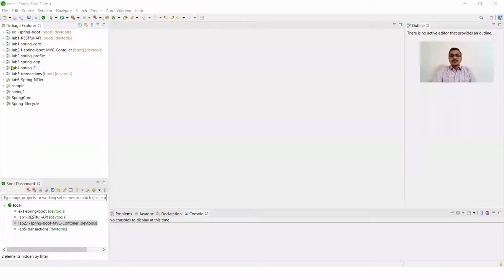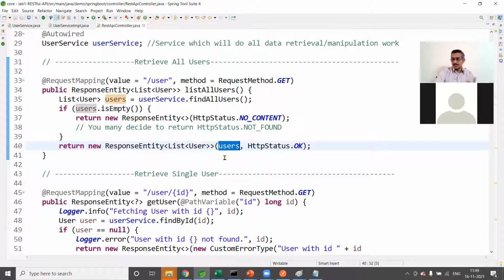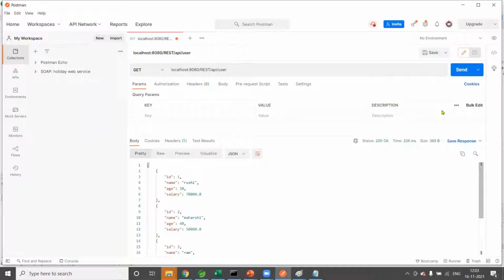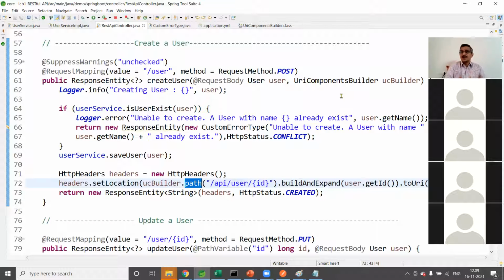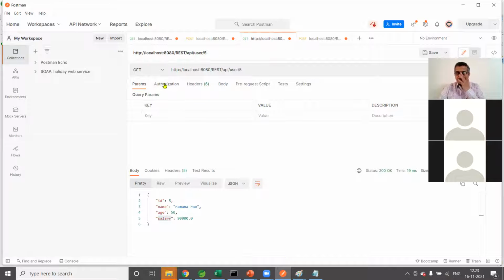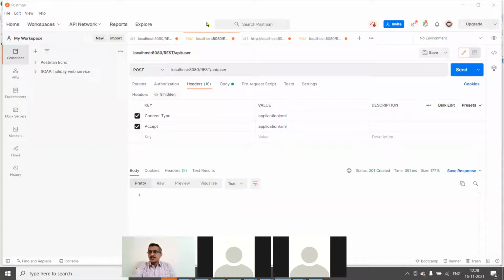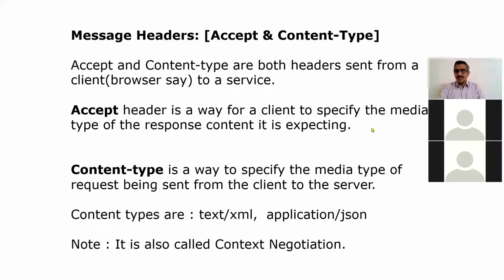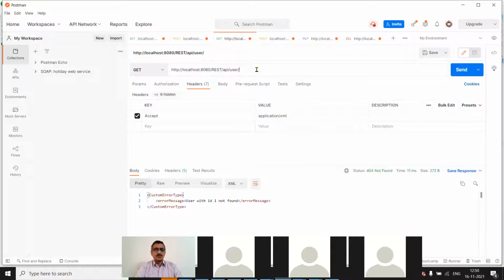Spring Boot Rest API Example